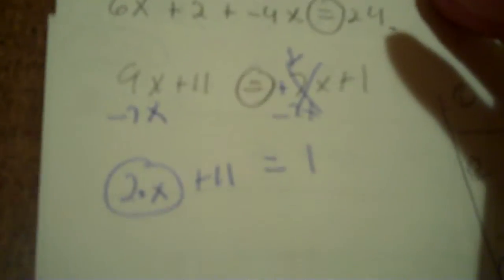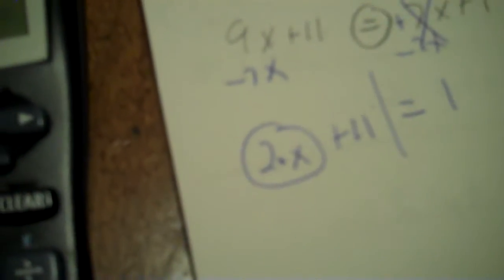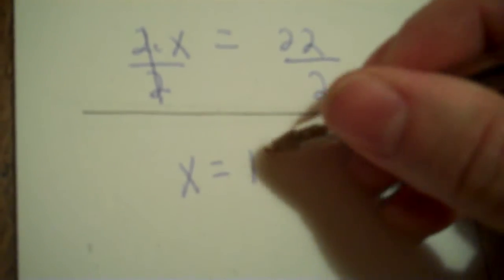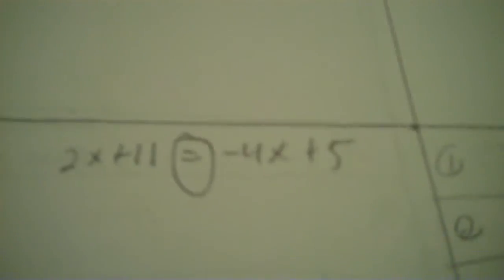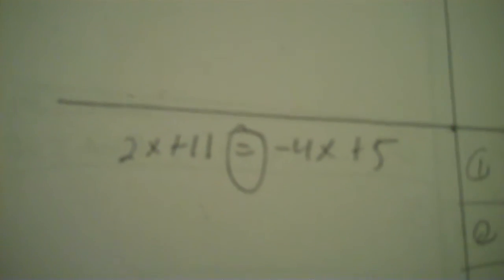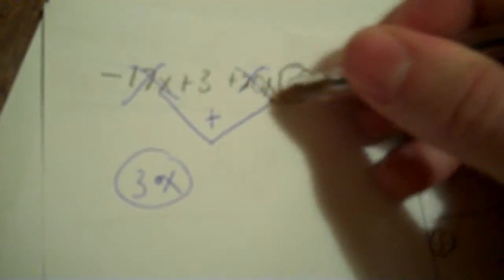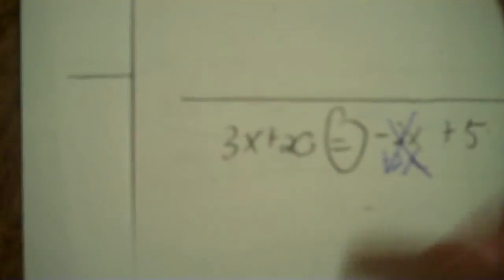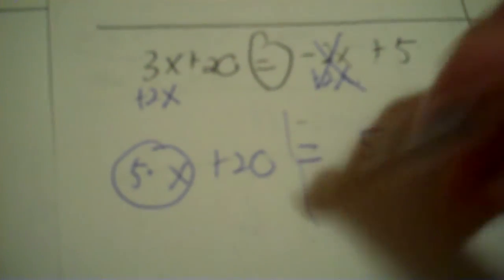EAM 11 2